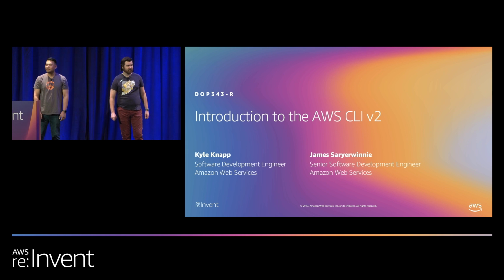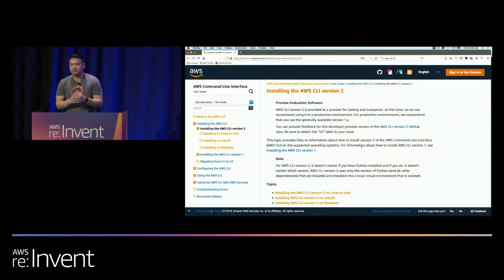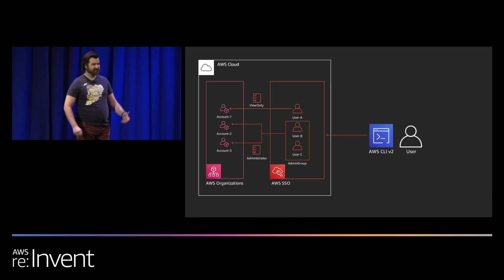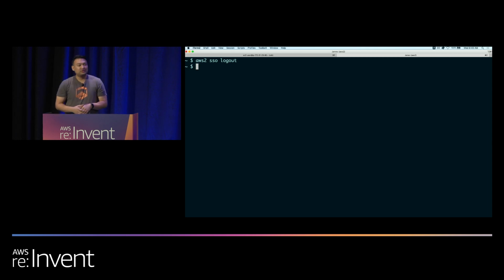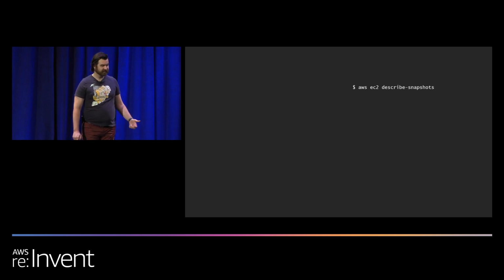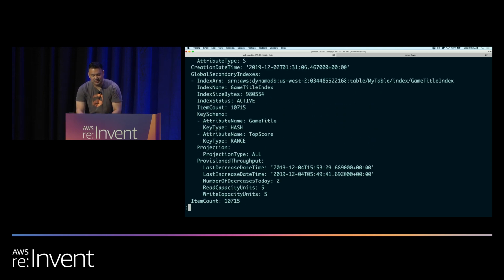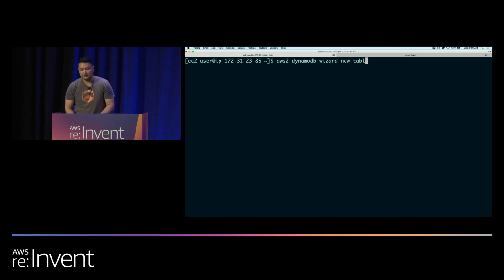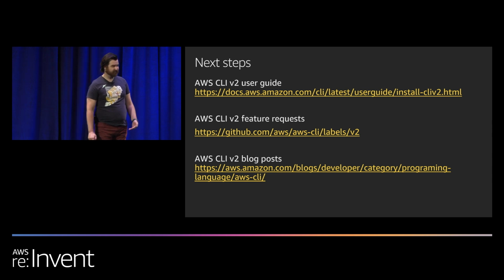AWS re:Invent 2019: [REPEAT] Introduction to the AWS CLI v2 (DOP343-R)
The AWS Command Line Interface (AWS CLI) is a command-line tool for interacting with AWS services and managing your AWS resources. We've taken all of the lessons learned from AWS CLI v1 (launched in 2013), and have been working on AWS CLI v2—the next major version of the AWS CLI—for the past year. AWS CLI v2 includes features such as improved installation mechanisms, a better getting-started experience, interactive workflows for resource management, and new high-level commands. Come hear from the core developers of the AWS CLI about how to upgrade and start using AWS CLI v2 today.